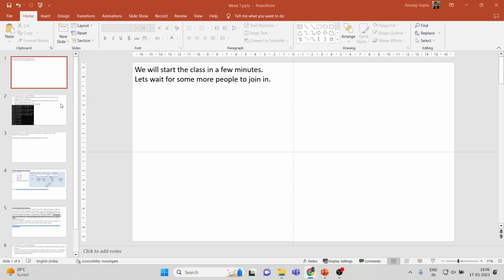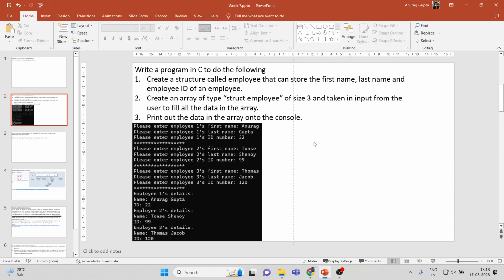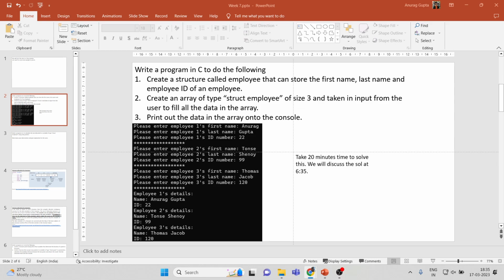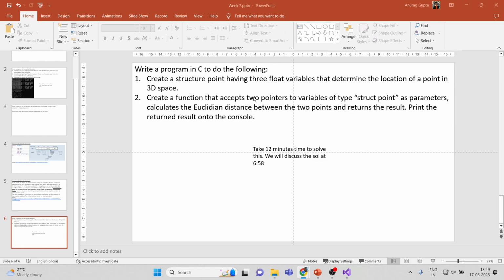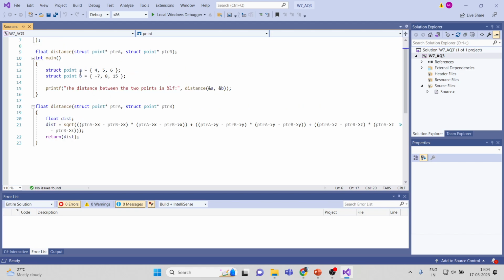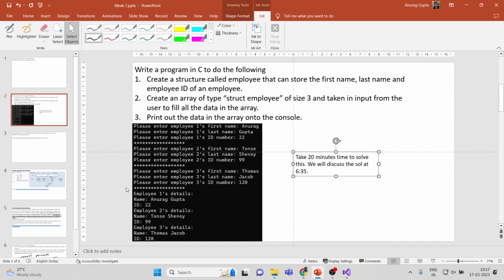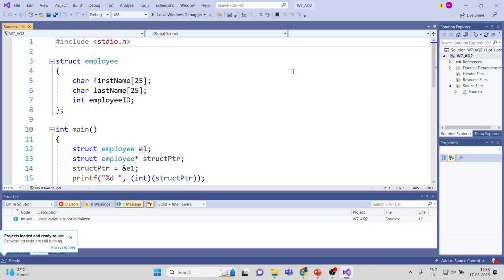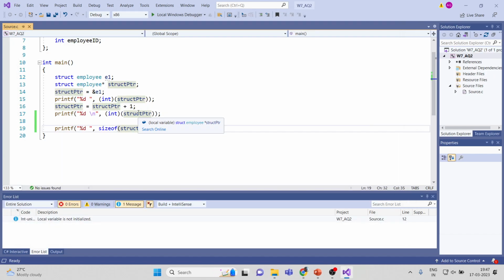Week 7 Live Interaction NPTEL Course Introduction to Programming with C